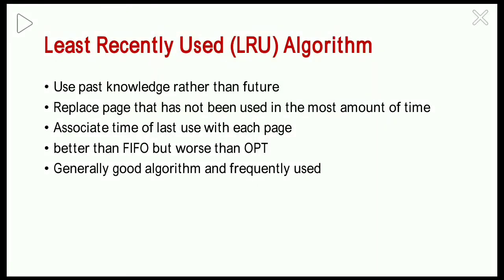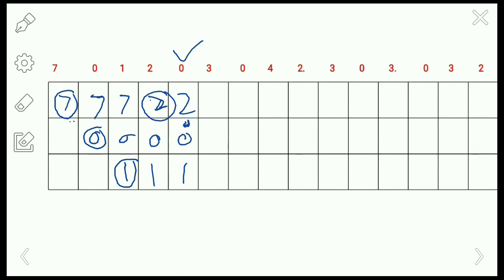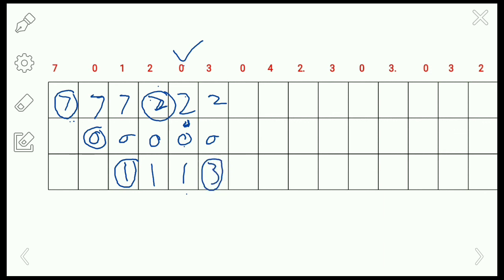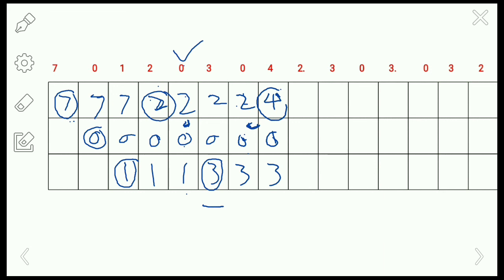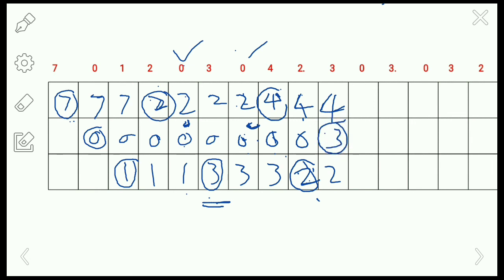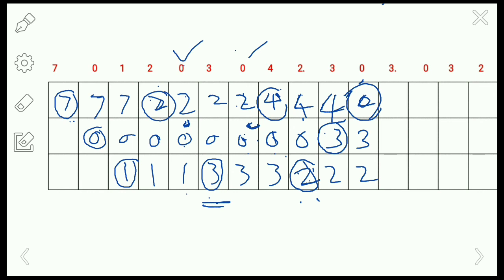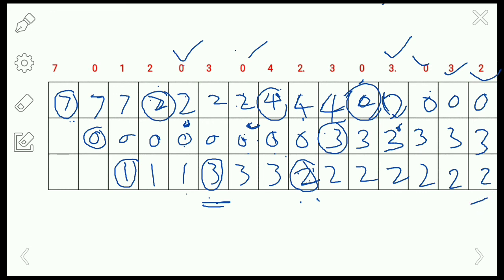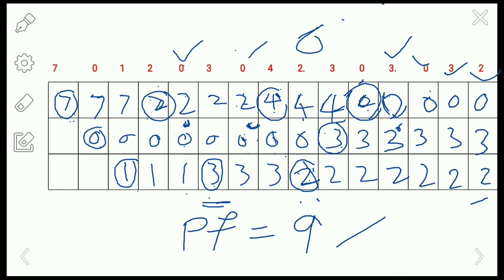LEAST RECENTLY USED ALGORITHM|OPERATING SYSTEMS| VIRTUAL STUDY TIME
LEAST RECENTLY USED ALGORITHM